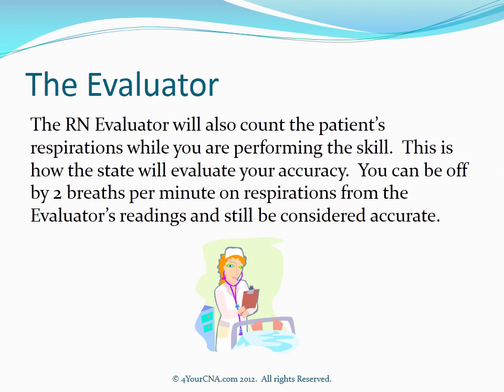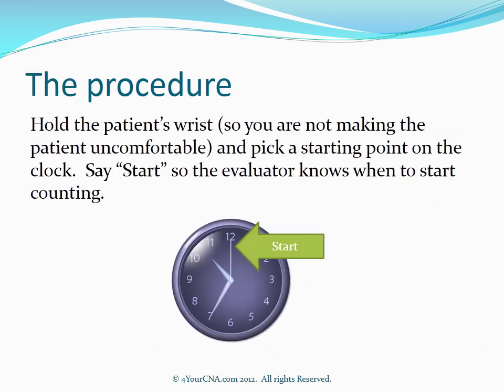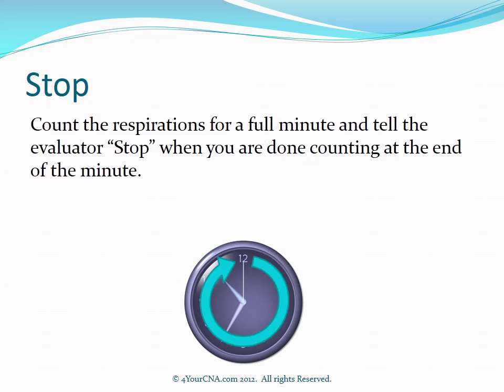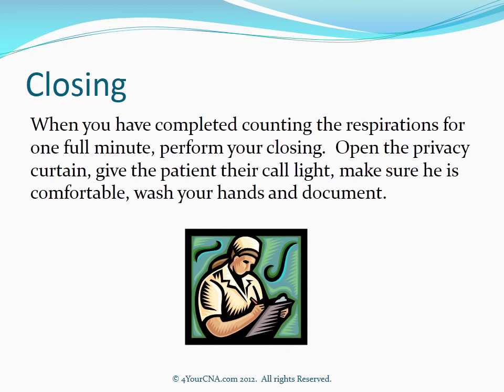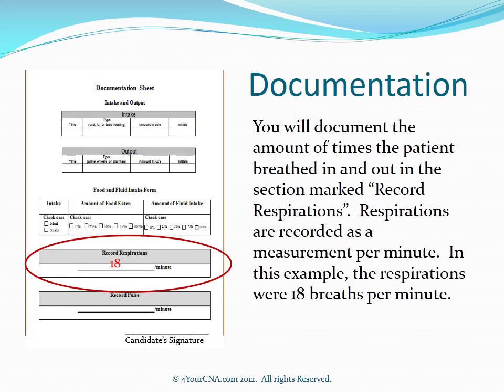Intro to Measure and Record Respirations CNA Skill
Learn the background information you need to know when learning how to perform this CNA skill.  Helpful hints, specific strategies and important testing points are presented in this video that should be viewed before the skill is learned.

for free online resources that will help prepare you for your CNA exam.  Help keep these resources free!